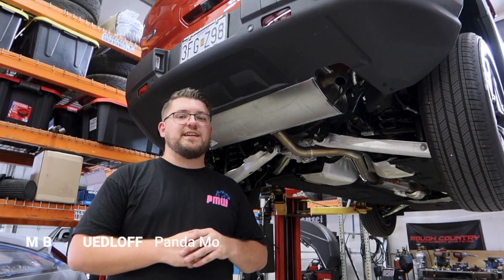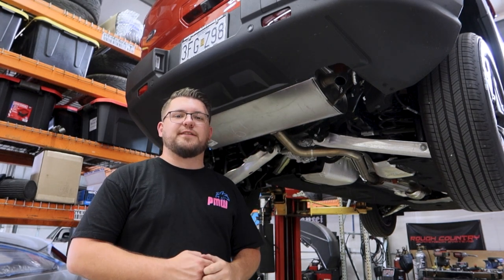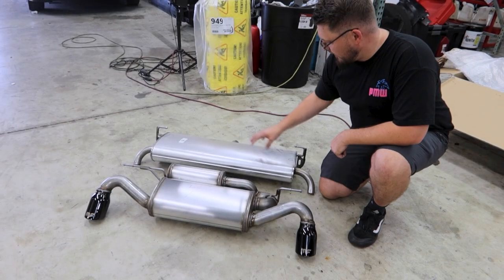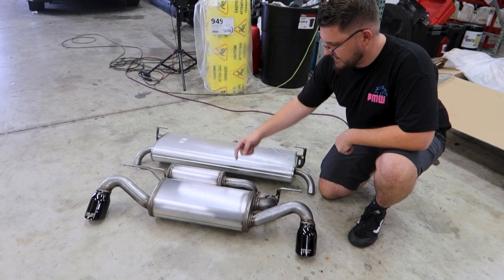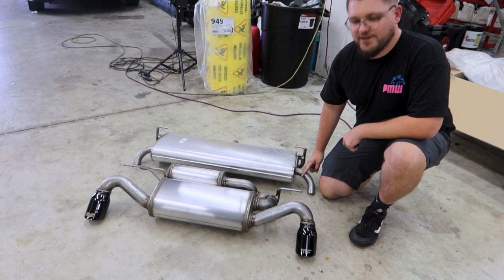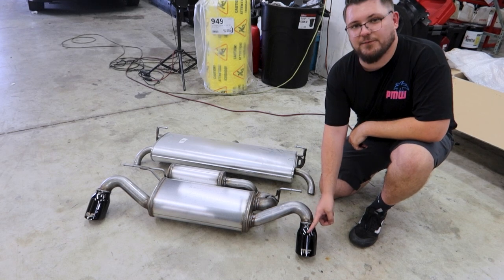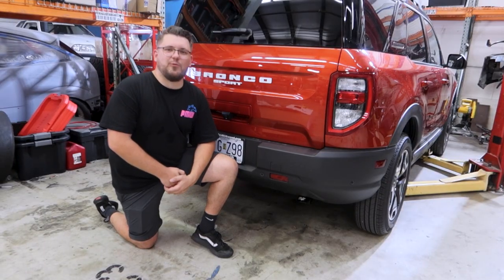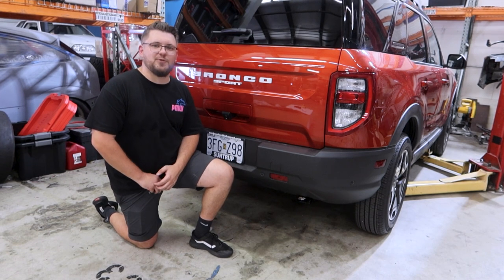You Need to Hear this Bronco Sport! | Ford Bronco Sport Magnaflow Exhaust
The MagnaFlow Ford Bronco Sport Street Series Axle-Back Performance Exhaust System brings MagnaFlow’s deep signature sound and dyno-proven performance to your 2021 Ford Bronco Sport. The exhaust kit is compatible with the 1.5L and 2.0L EcoBoost engine options and utilizes MagnaFlow’s No Drone Technology (NDT) to keep unwanted noises in check at lower engine speeds. Is engineered to facilitate moderate exterior sound levels while keeping exhaust volume at a mild level in your SUV’s interior. This 2021 Ford Bronco Sport exhaust system features mandrel-bent, 2.5” diameter tubing that flows through an NDT resonator and a straight-through muffler before terminating in a dual exit layout with 4” diameter black chrome finished tips. The entire exhaust kit was created using CNC precision robotic manufacturing and durable 100% stainless steel construction. The exhaust system is covered by MagnaFlow’s limited lifetime warranty.

-Panda Motorworks